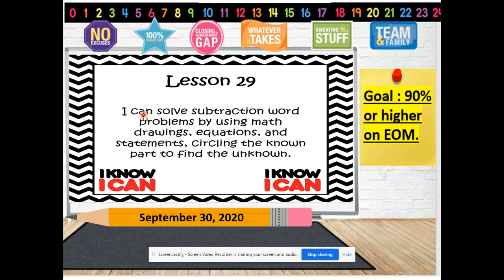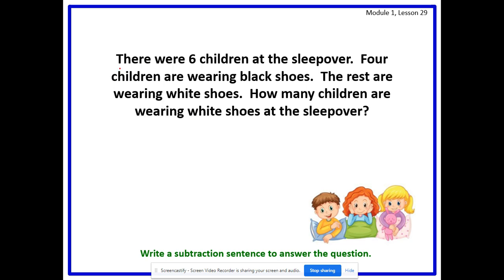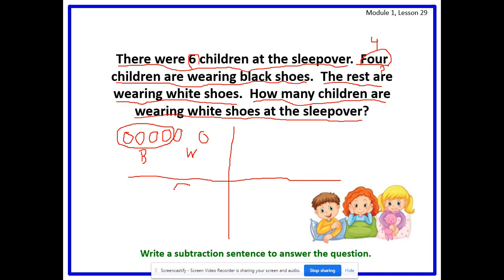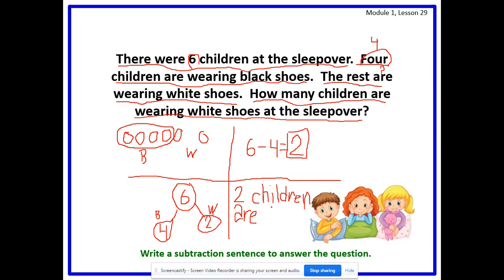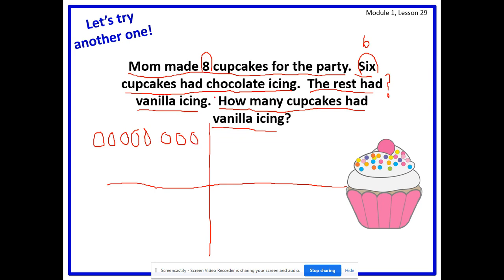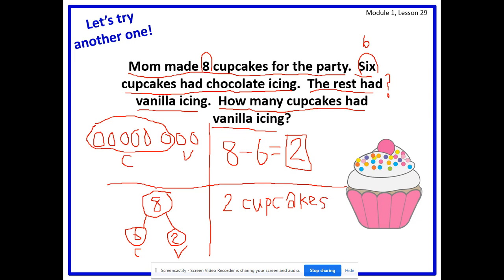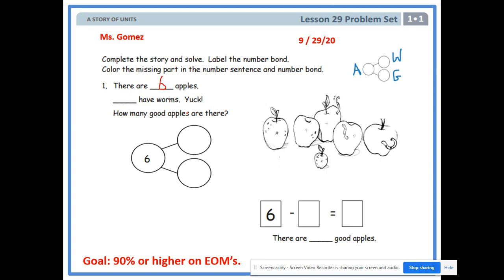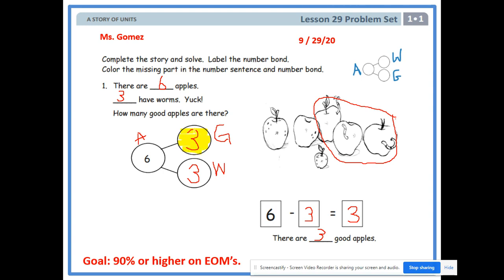Module 1 Lesson 29